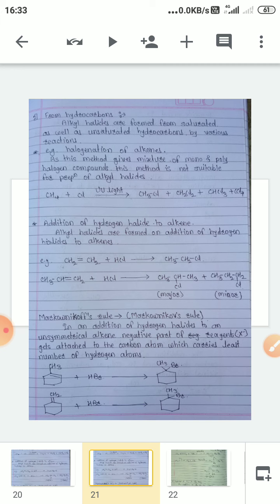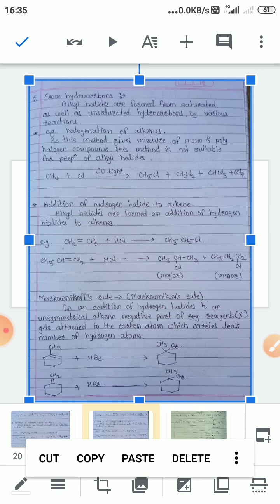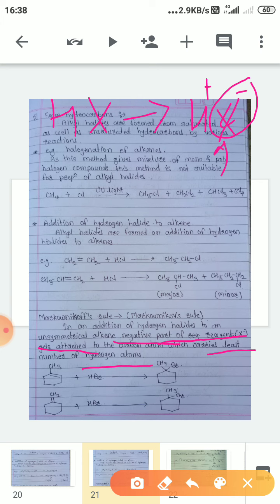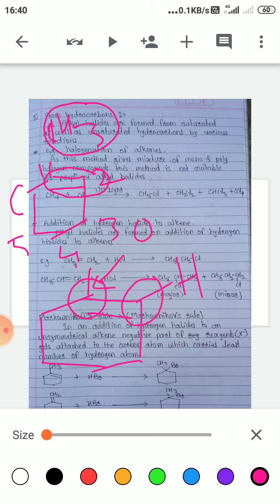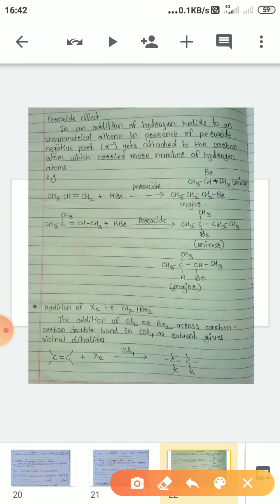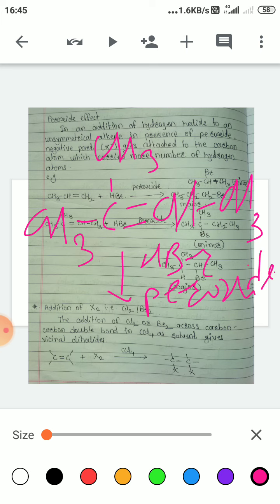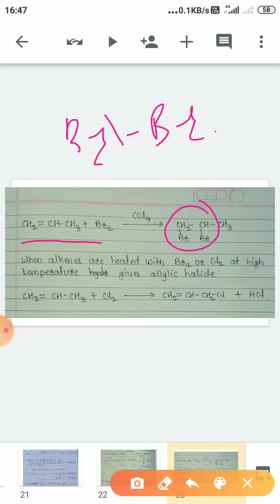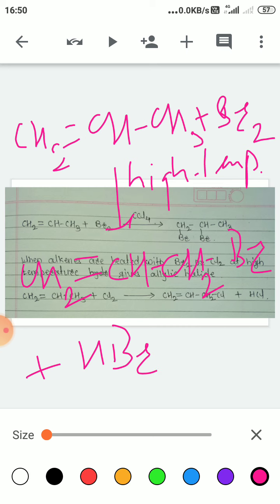Preparation of alkyl halides from hydrocarbons